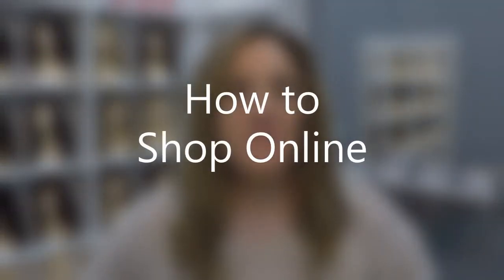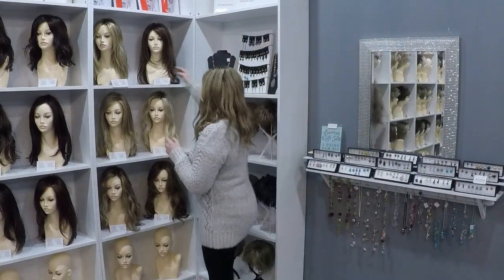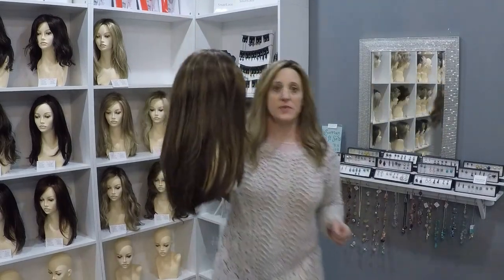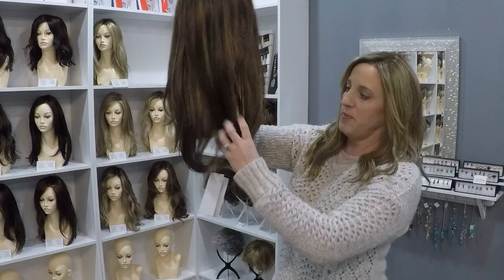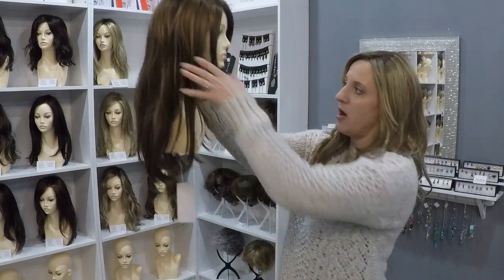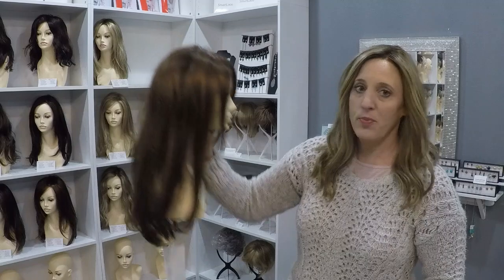HOW TO: Shop online for a wig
Ohhhh my goodness shopping online for a wig can be so frustrating and overwhelming.  Hope this video helps.